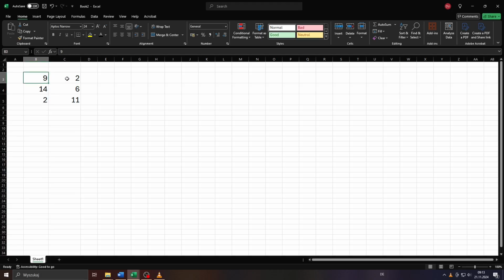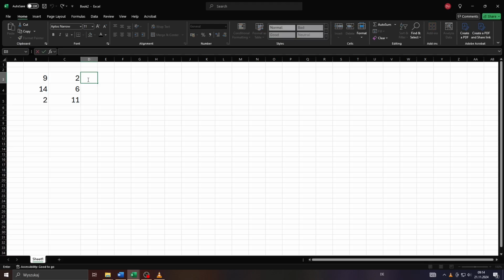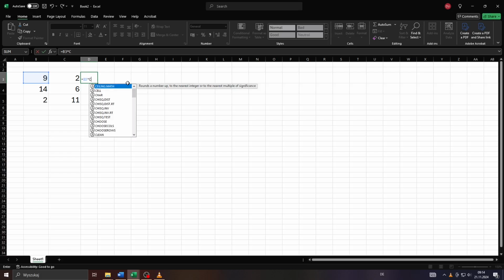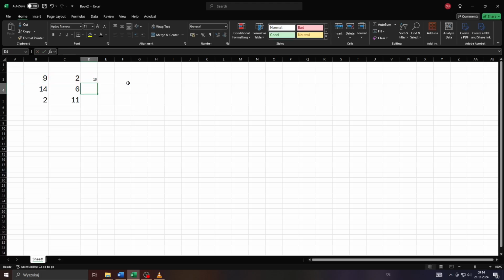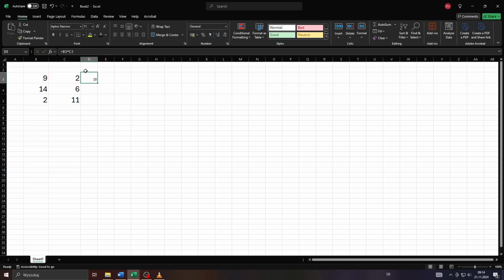How to Multiply Numbers in Excel | Perform Multiplication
Learn how to multiply numbers in Excel. This tutorial shows you how to perform multiplication inside an Excel spreadsheet.